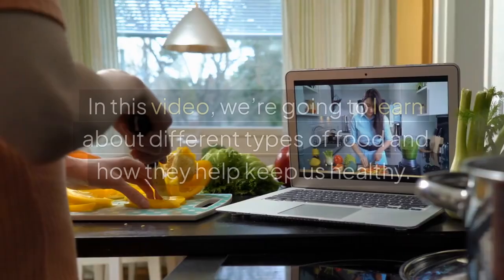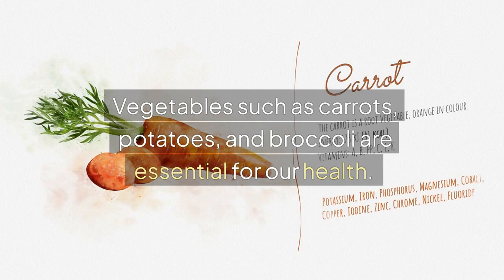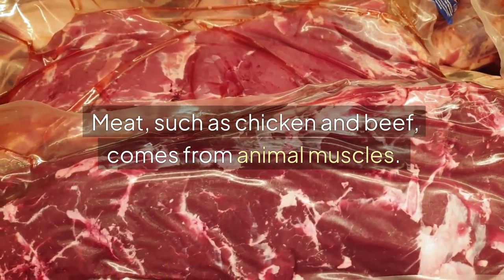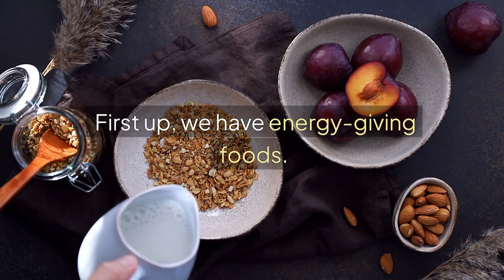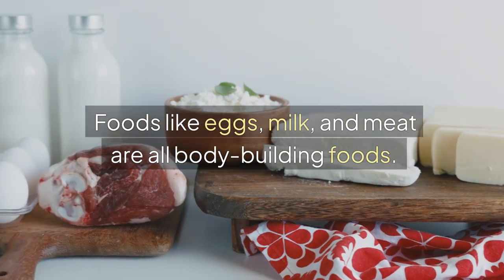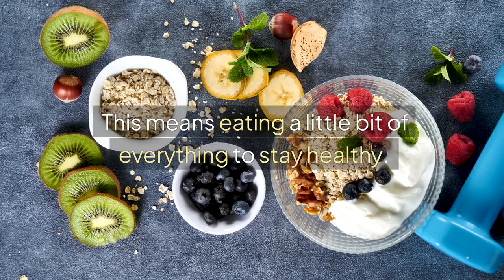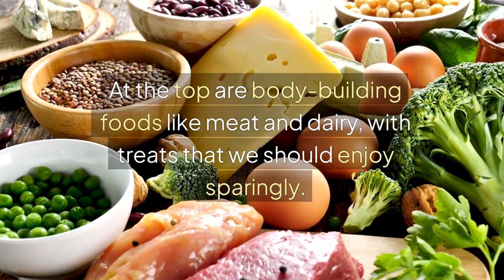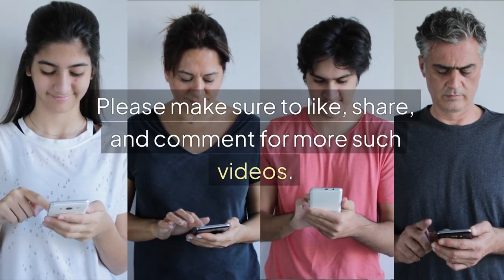Class 2 Food | Science Olympiad | CREST Olympiads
You'll learn about the basic food groups, how food helps us grow, and the importance of a balanced diet. This video will help you to learn the key concepts and prepare effectively for your Science Olympiad exam.

Here’s a fun question for you:
In the food pyramid, which foods should we eat the most?
Share your answer in the comments!